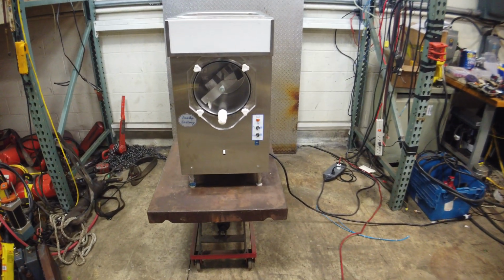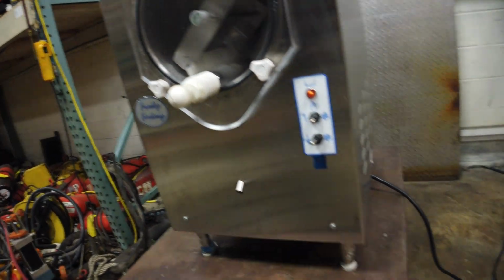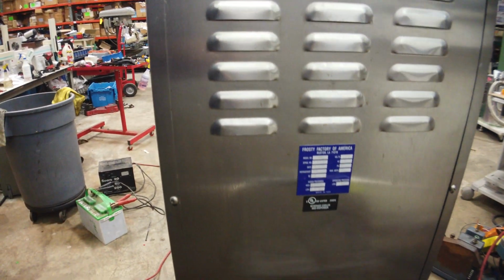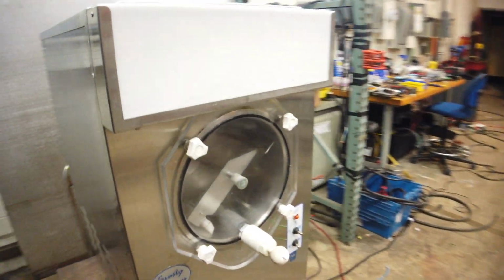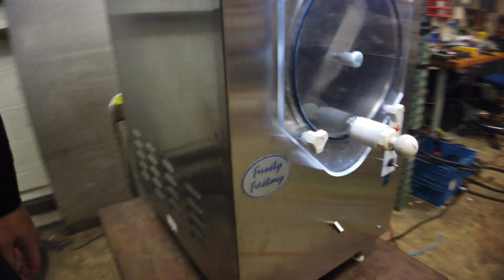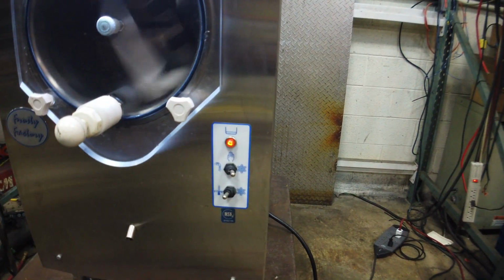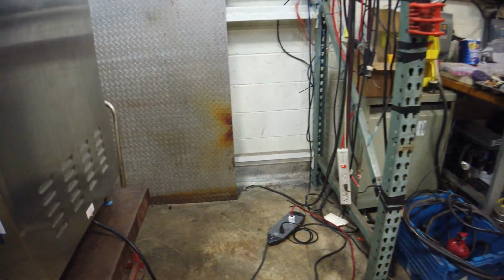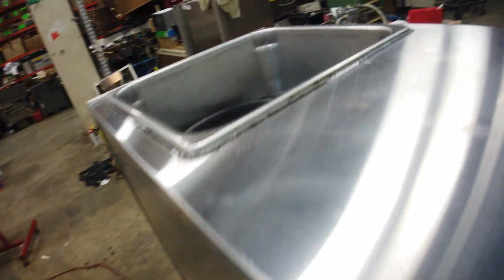Frosty Factory 232W 12 Quart Frozen Drink Machine 208V 1 phase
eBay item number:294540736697